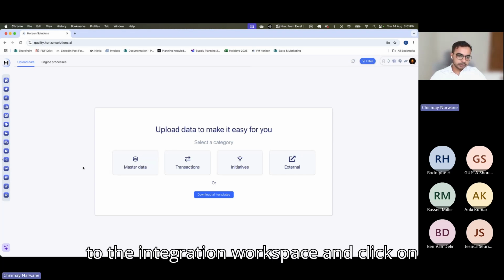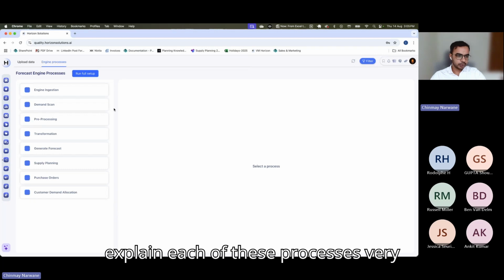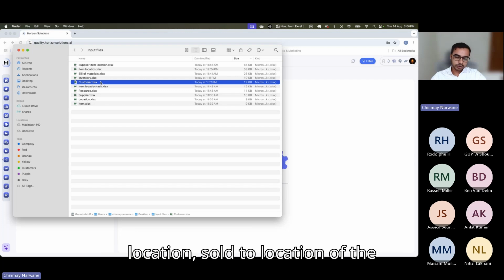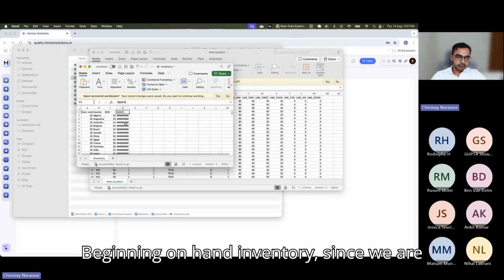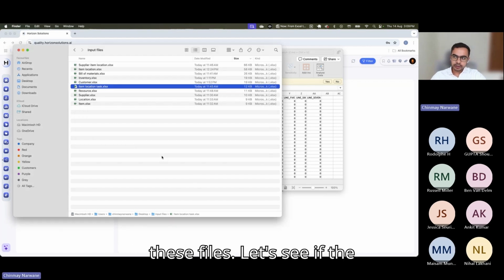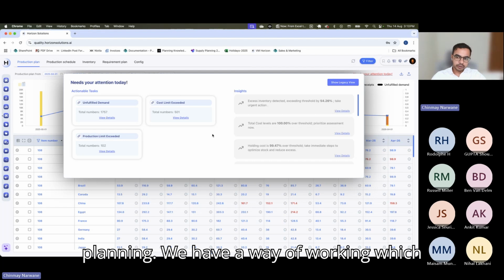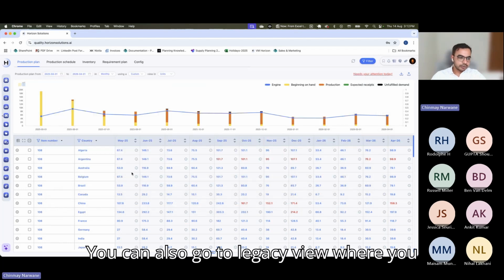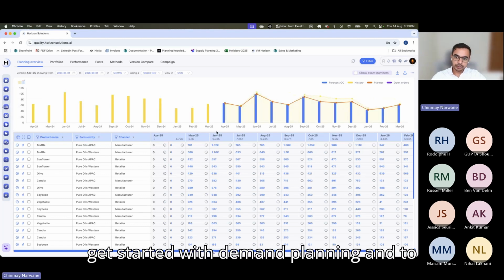From Excel to an intelligent planning platform in weeks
Most companies still rely on Excel or scattered tools, but moving to a real end-to-end planning platform doesn’t have to take months and a huge upfront investment.

In this session, we’ll show how Horizon transforms ERP or Excel data into a fully working environment for demand, supply, inventory, and production planning in just weeks.

On the agenda:

From ERP/Excel data to a structured planning setup
What’s live within a week: scenarios, alerts, collaboration
What’s automated, what’s not: a real implementation example

This webinar is designed for supply chain leaders and planning managers who want to move beyond spreadsheets.